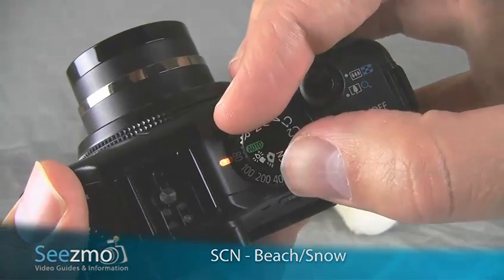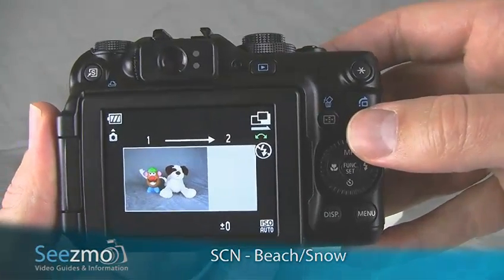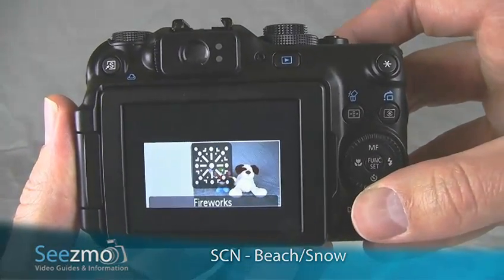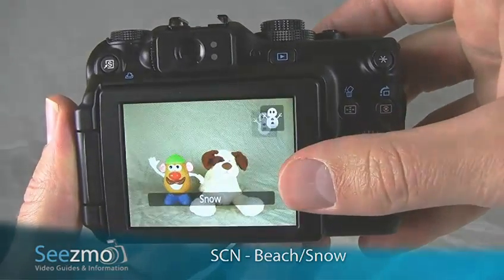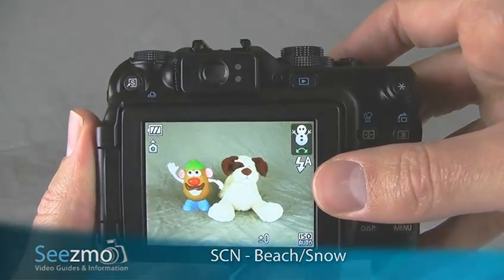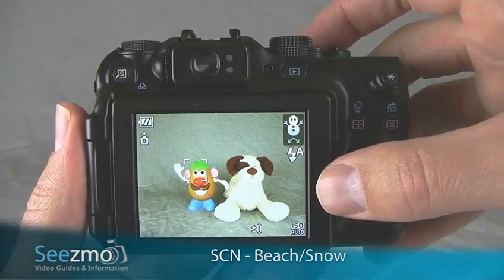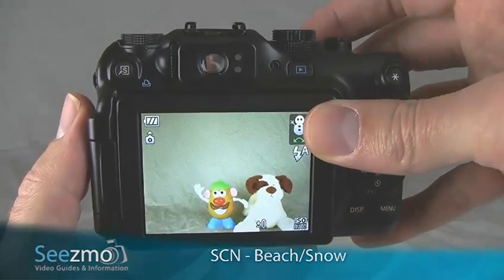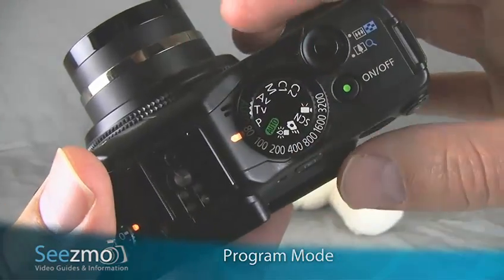Canon G11: Beach/Snow Guide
Learn how to optimize the Canon G11 for Beach/Snow scenes